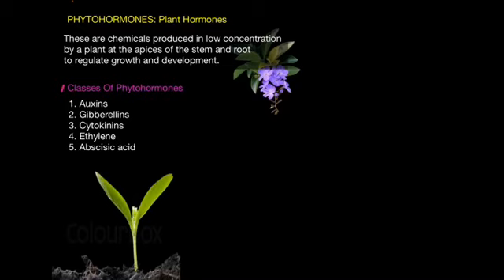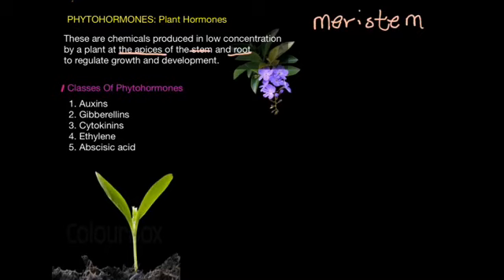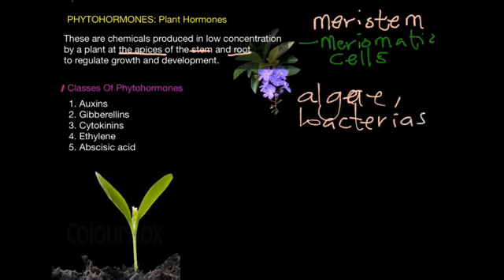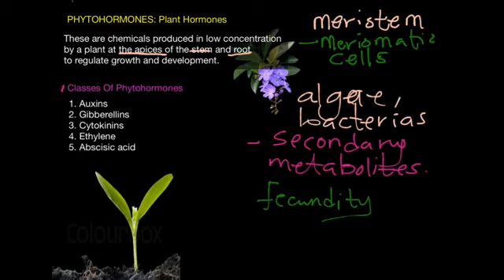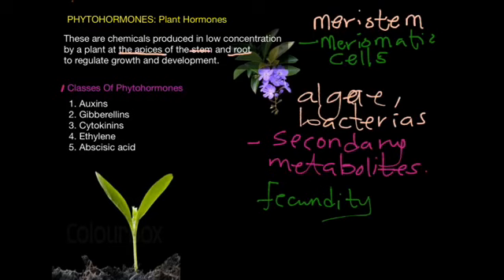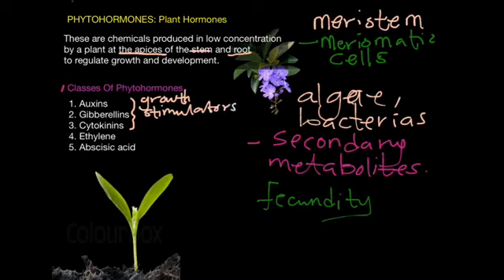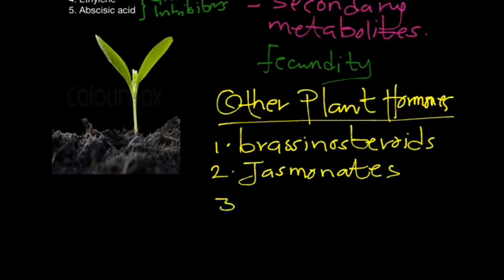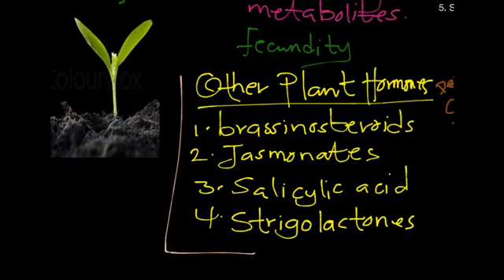Phytohormone: introductory video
this video defines and explains plant hormones. it also contain an overview of the various types of phytohormones.